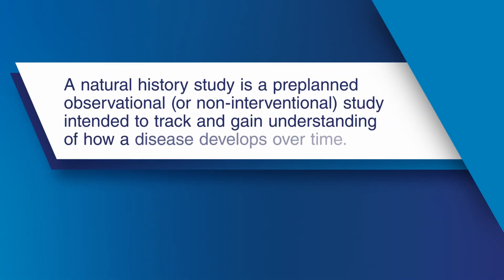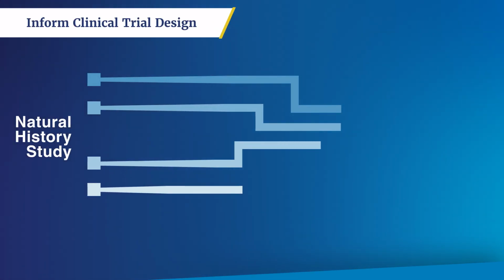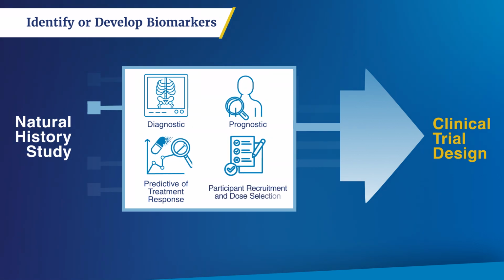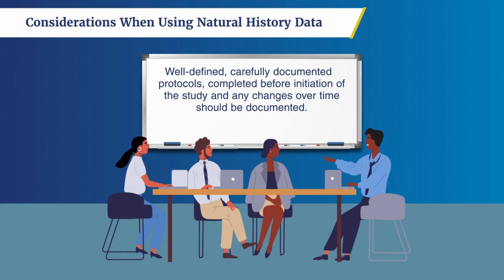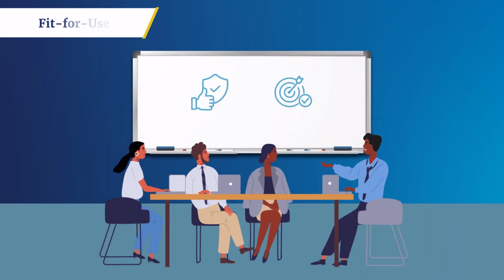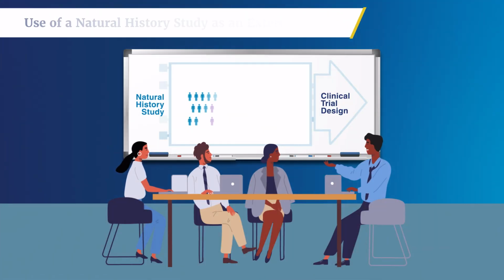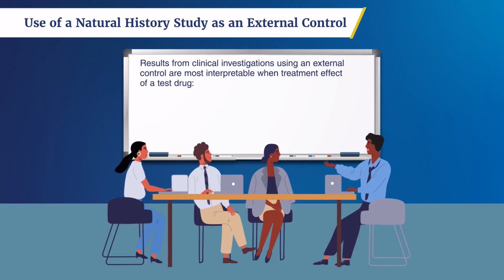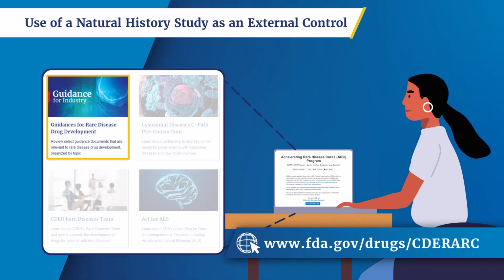Considerations for Collecting/Using Natural History Data Fit for Use in the Regulatory Setting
A well-planned natural history study can be helpful to inform rare disease drug development, if the data are fit-for their intended use. This LEADER 3D video discusses important considerations when determining how to leverage natural history study data to support regulatory decision making. Rare disease drug development is not “one size fits all” and data collection is critically important. FDA provides resources in this video that describe potential uses of natural history study data.

For more information on FDA’s regulatory requirements and strategies for clinical trial design in rare disease drug development, please watch the LEADER 3D video on Challenges, Strategies and Regulatory Considerations for the Design of Rare Disease Clinical Trials

Additional resources can be found on the Learning and Education to Advance and Empower Rare Disease Drug Developers (LEADER 3D) webpage LEADER 3D is part of CDER’s Accelerating Rare disease Cures (ARC) program. To learn more about CDER ARC, please